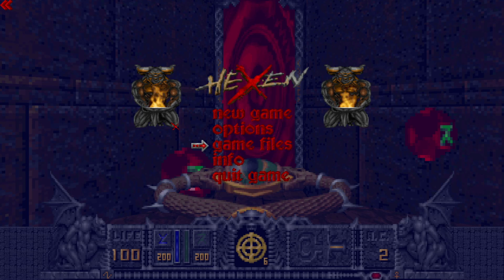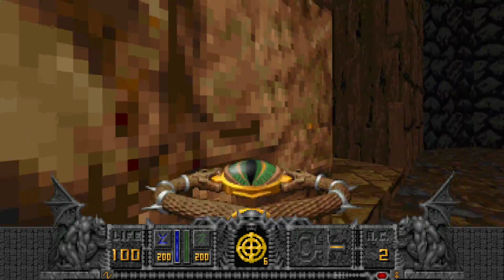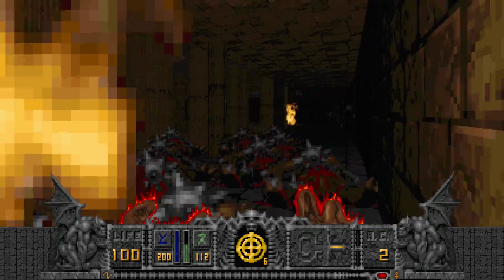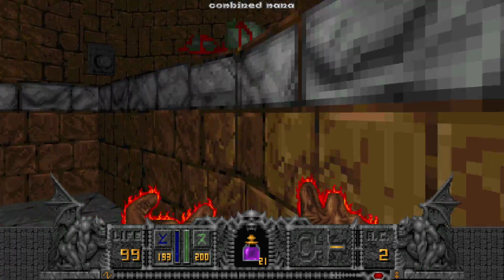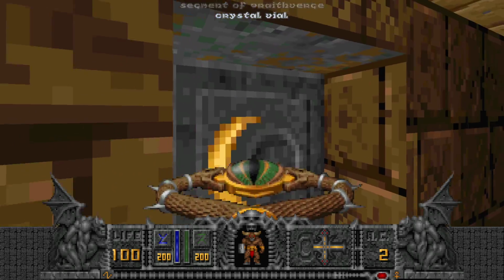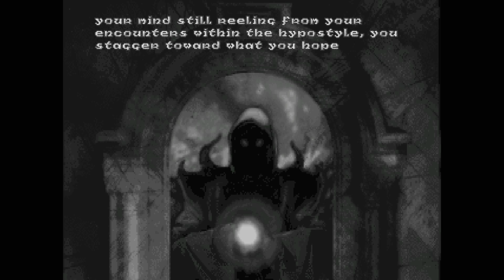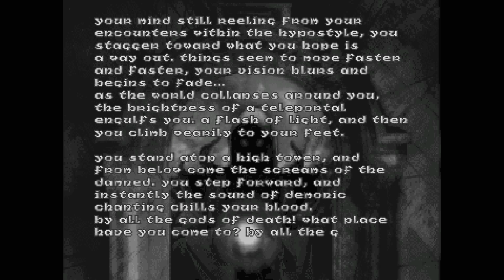Hexen: Beyond Heretic (Cleric, Pope Difficulty) Walkthrough (Part 9: Hypostyle)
This is a commentated playthrough of the game Hexen by Raven Software, played through the GZDoom source port. I'll be playing as the Cleric on the Pope Difficulty for the PC. In this video, I play the ninth part, which takes place in the Hypostyle.